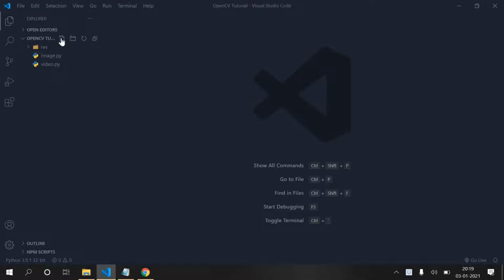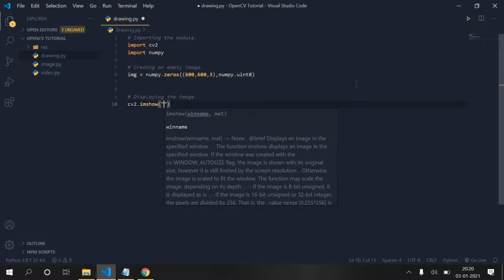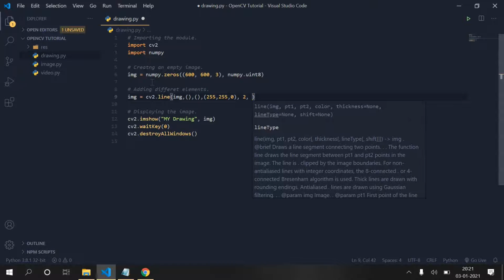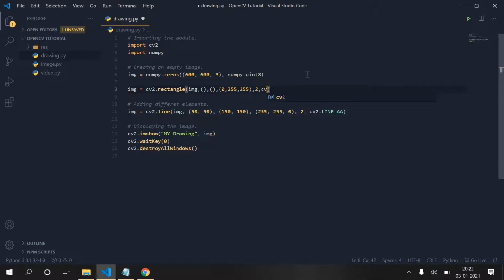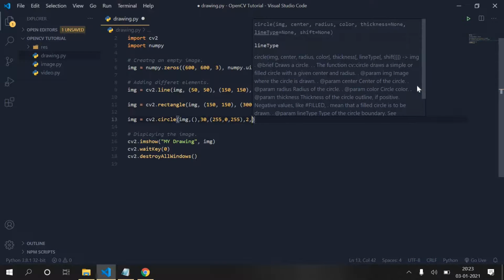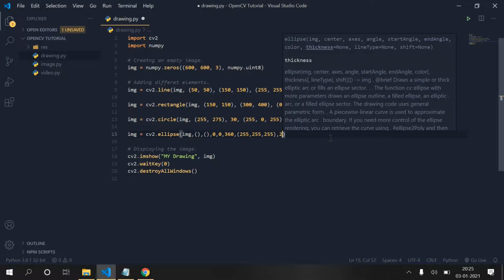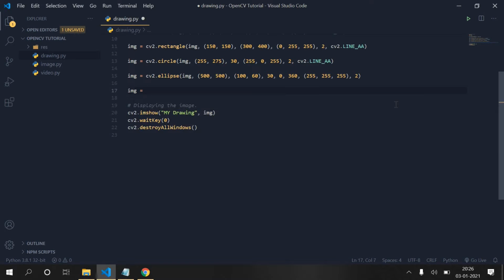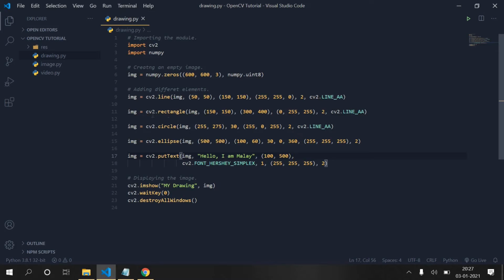Drawing using OpenCV Python (Easy & For Beginner)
Here in this video I have demonstrated how to handle drawing using OpenCV.